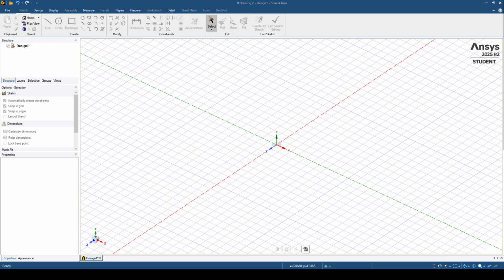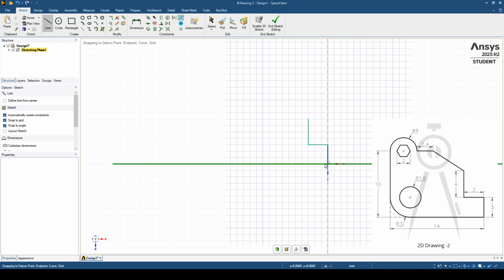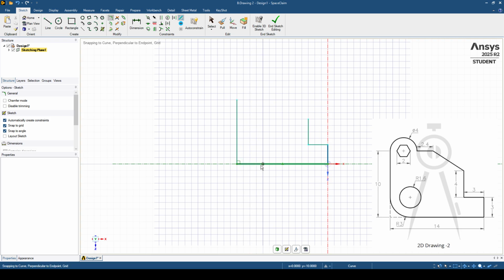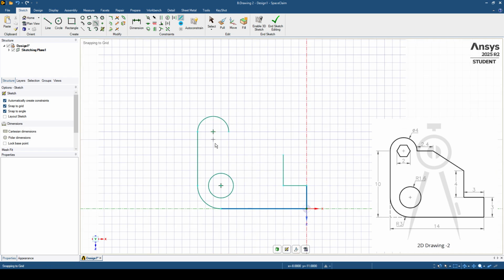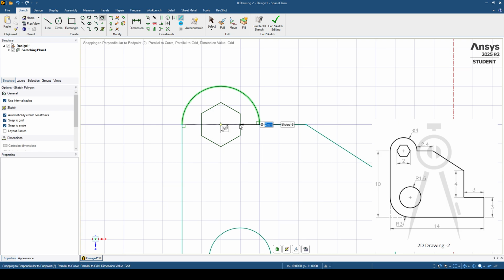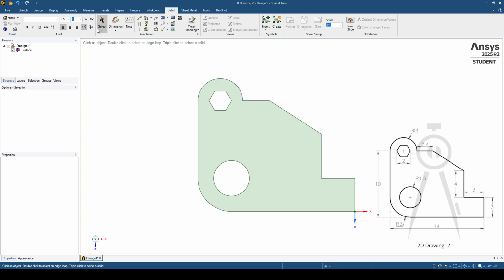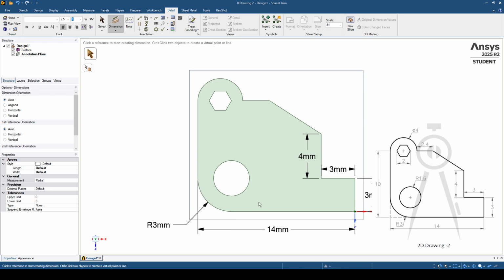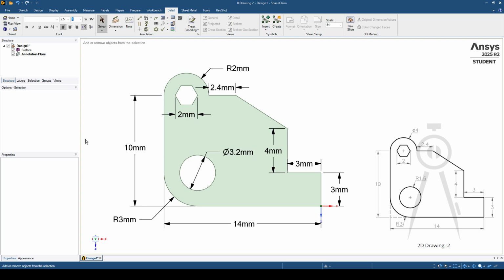ANSYS SpaceClaim 2D Drawing: Rectangles, Constraints & Precise Dimensions